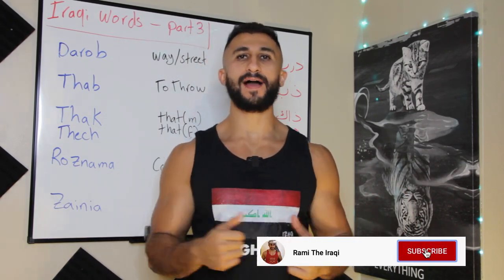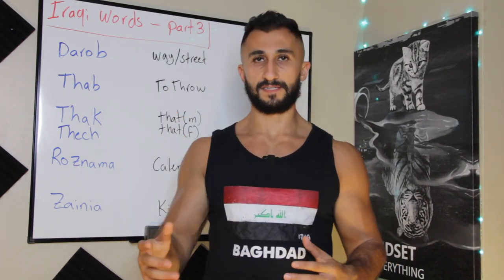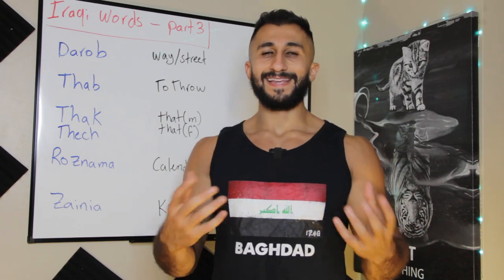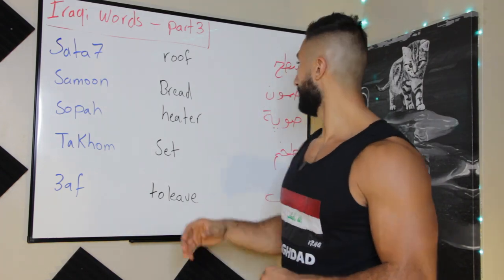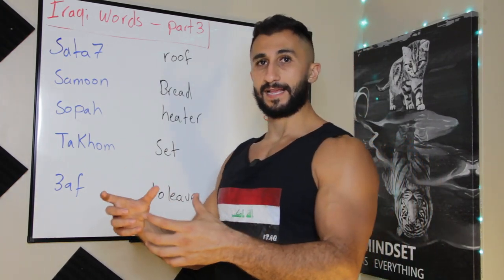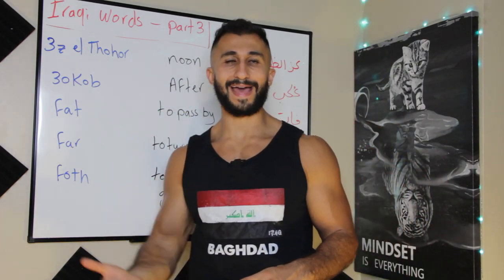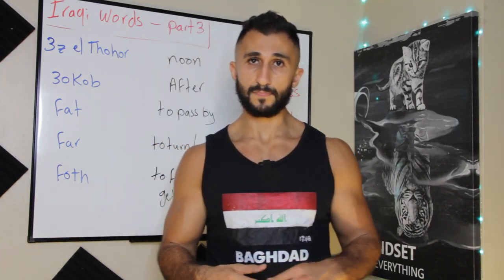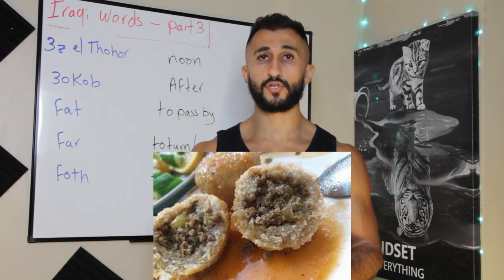Iraqi Words with Sentences in Arabic Iraqi Dialect - Part 3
In this lesson I will teach you 15 Iraqi words with sentences. I will also talk to you about an Iraqi dish at the end of the find. You will love it. Enjoy it

Important videos in the channel